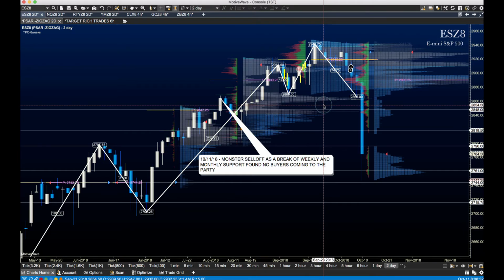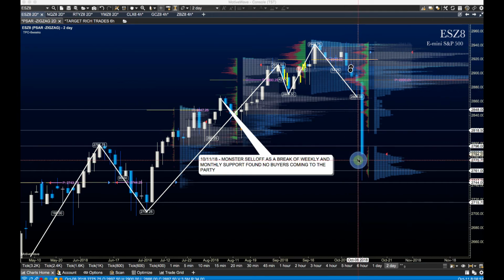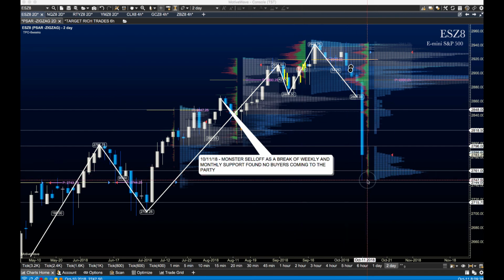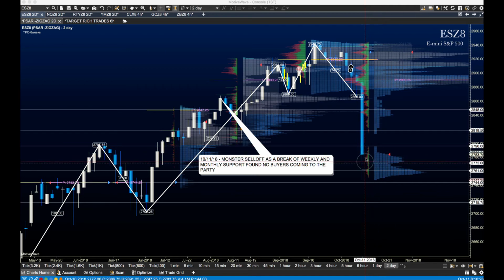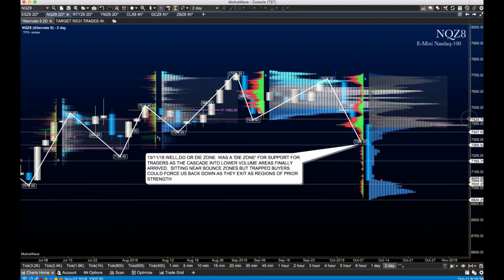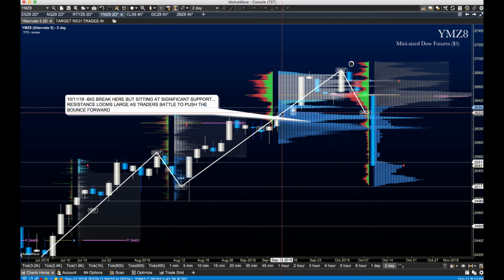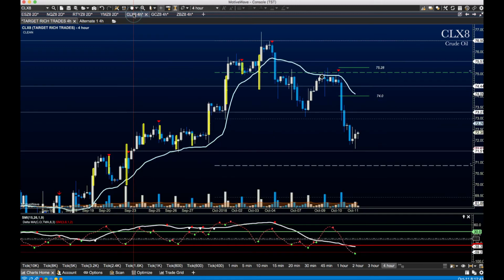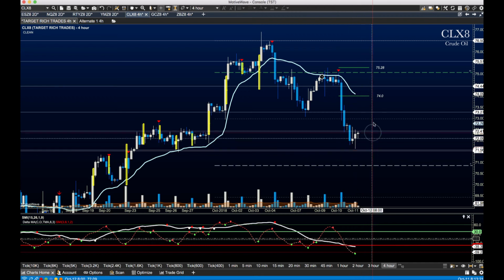The Futures in Five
Monster fade could mean much more downside ahead - but first we are watching these 'value bounces'